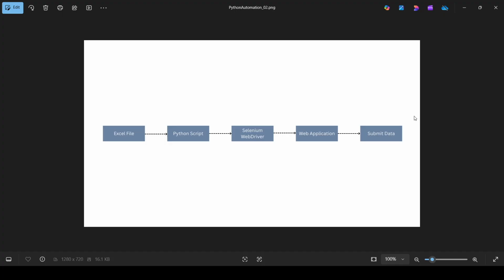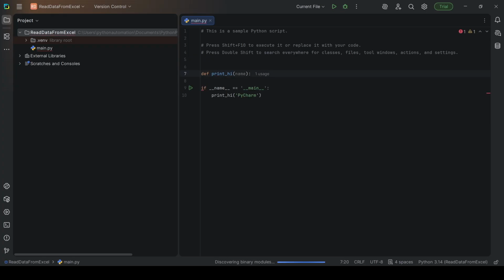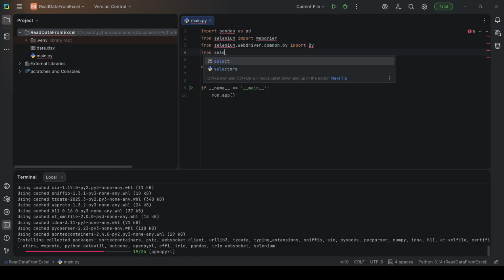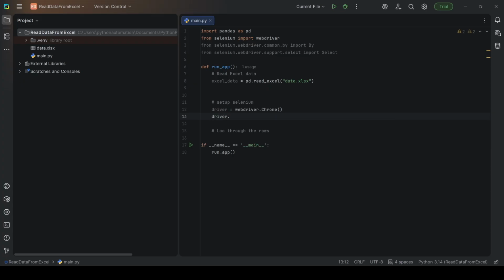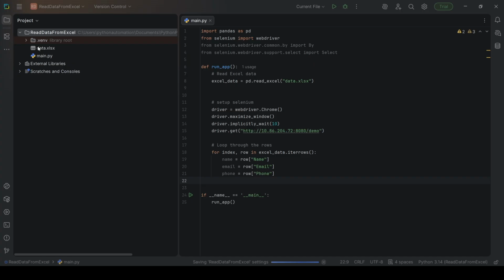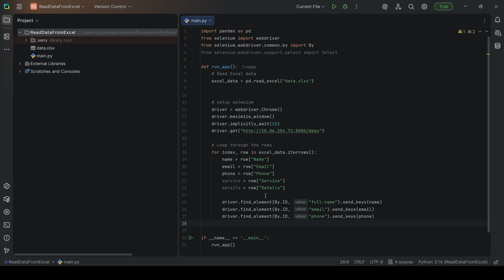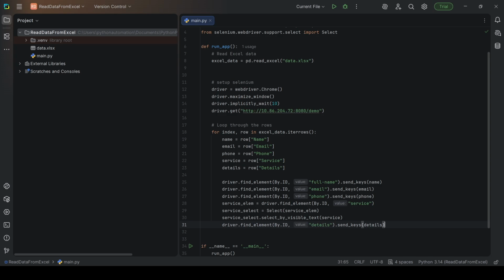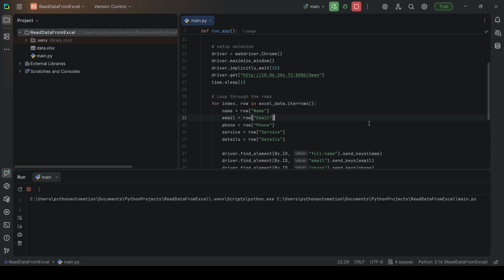Automate Web Form Filling Using Python & Selenium | Excel Data Driven Automation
In this video, I demonstrate how to automate web form filling using Python and Selenium, with input data sourced directly from an Excel file.

You will learn:
✔ How to read data from Excel using Python
✔ How to automate browser actions using Selenium
✔ How to fill and submit web forms dynamically
✔ Practical use case of data-driven automation

This tutorial is useful for:
• Automation testers
• Python developers
• QA engineers
• Anyone learning Selenium automation

Tech Stack:
Python | Selenium | Excel Automation  | Pandas